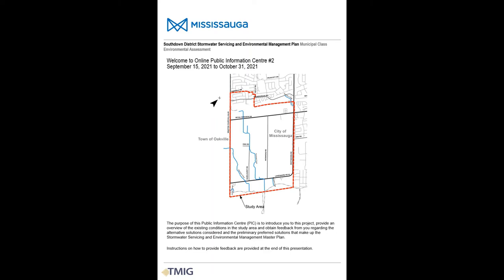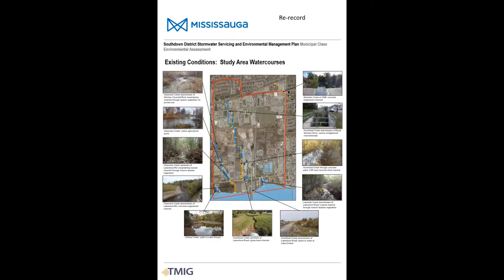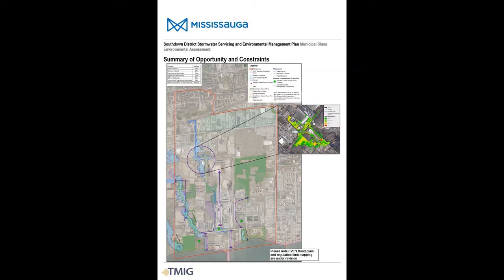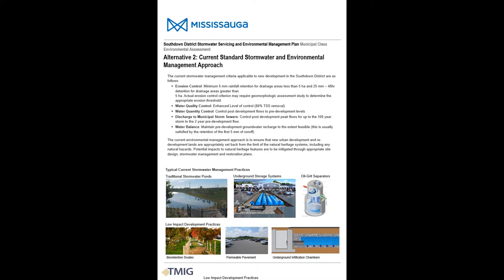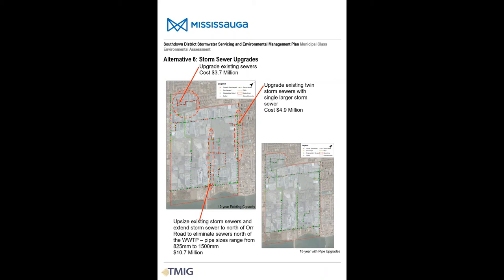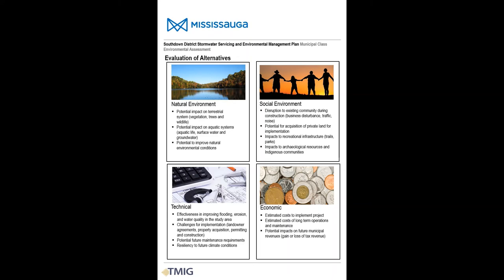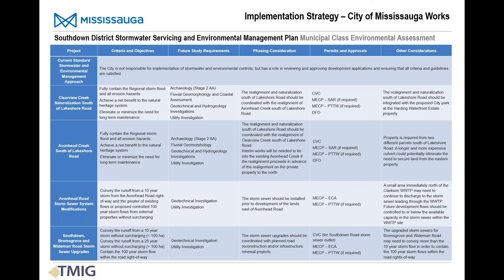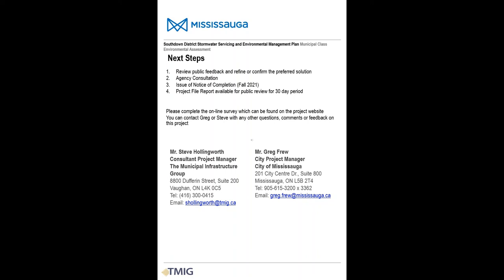Southdown District Stormwater Plan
Southdown District Stormwater Servicing and Environmental Management Plan:
Municipal Class Environmental Assessment Public Information Centre #2